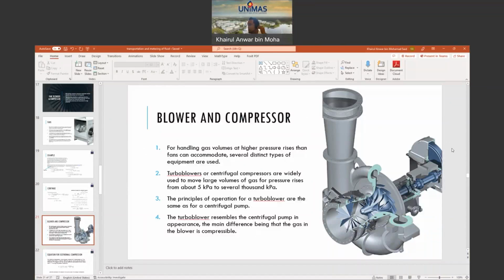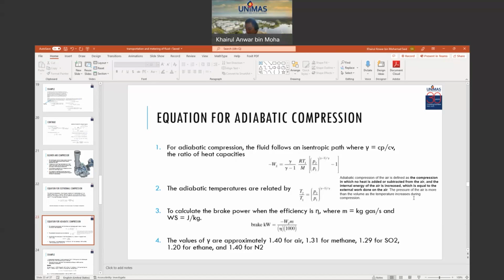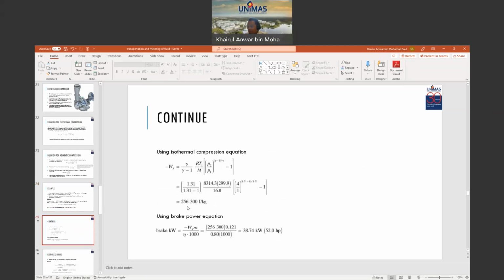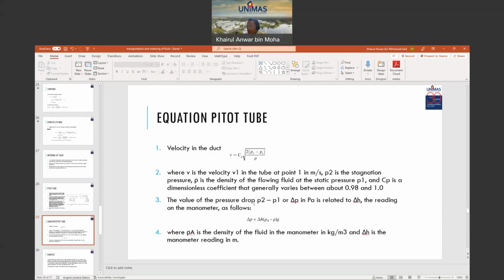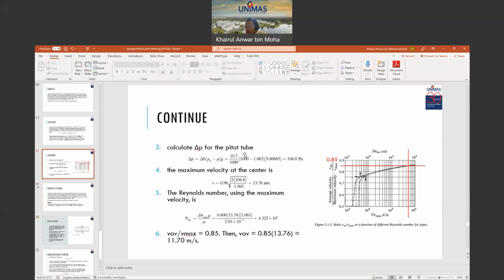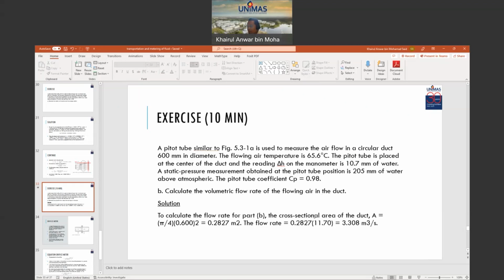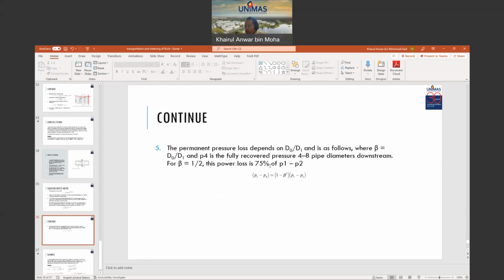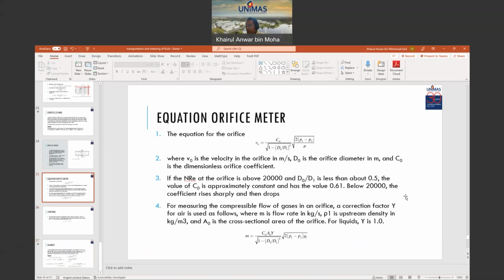blowers and metering of fluid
continue from fan